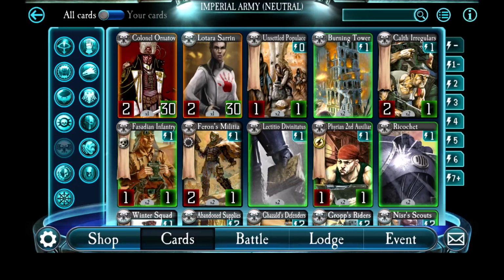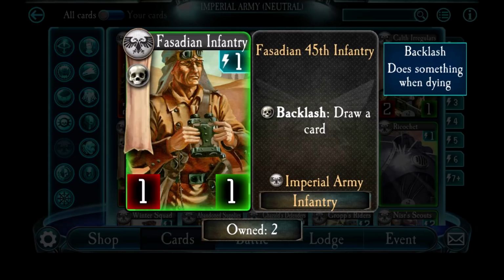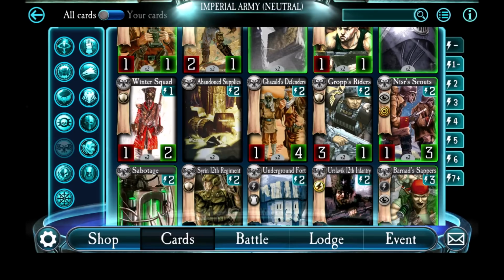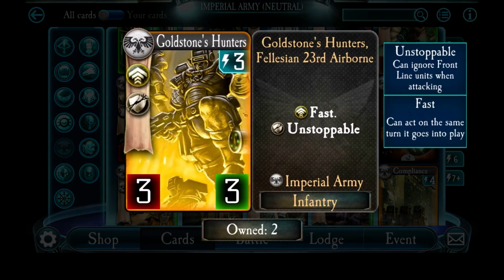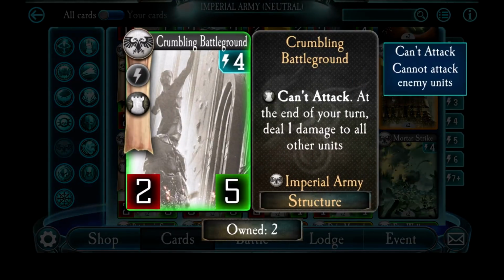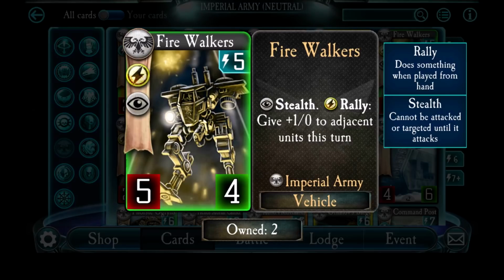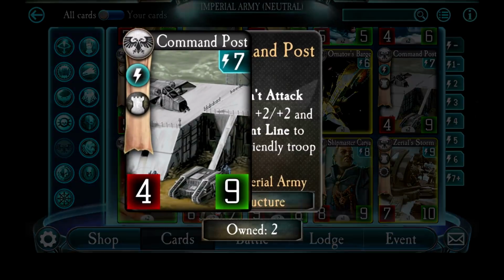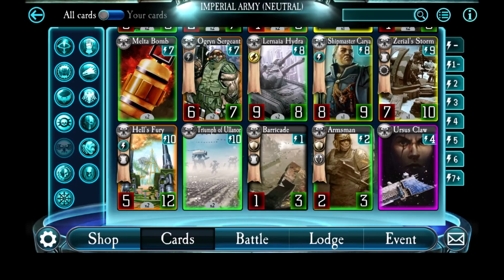Let's Learn Horus Heresy Legions Episode 2: Imperial Army Cards Walkthrough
In this video I talk through the Warlords and cards for the first of the neutral factions that new players encounter in Horus Heresy: Legions (available on Android and iOS) - the Imperial Army

This video is really aimed at newer players trying to figure out how to use the Imperial Army cards and is the second episode in my "Let's Learn Horus Heresy " series.

Watch as I talk through the many cards available in this deck and offer my thoughts on which ones are good and which ones to pass on!